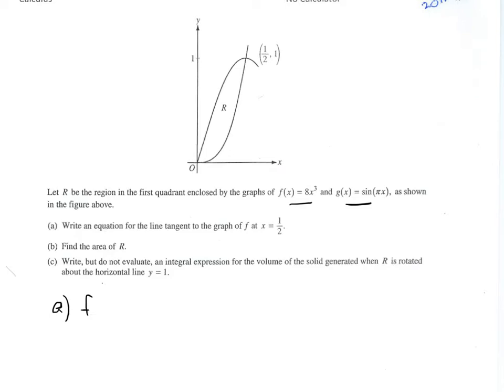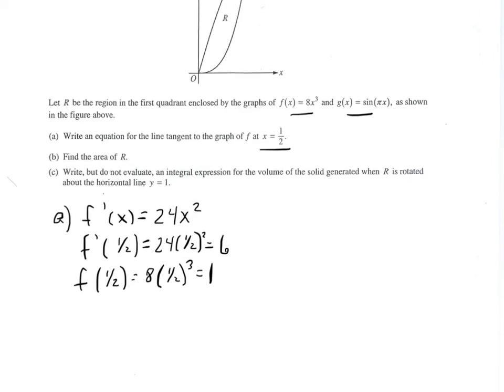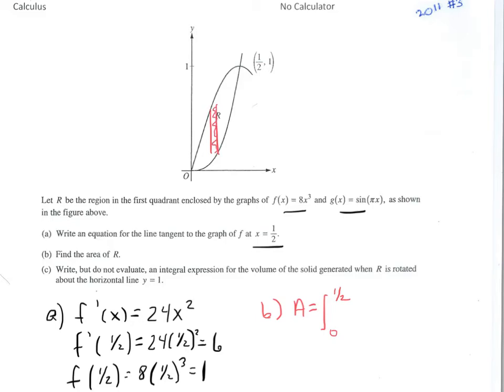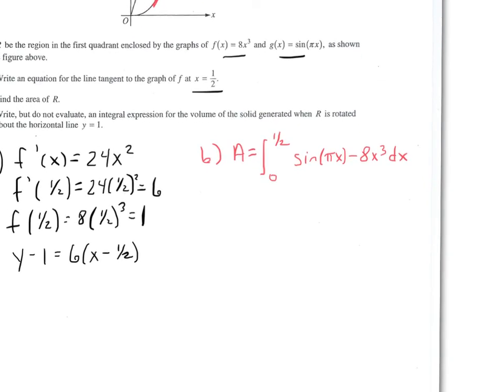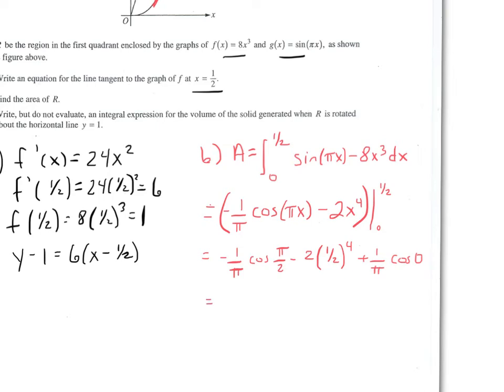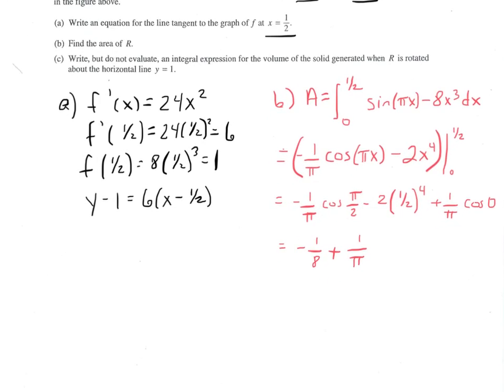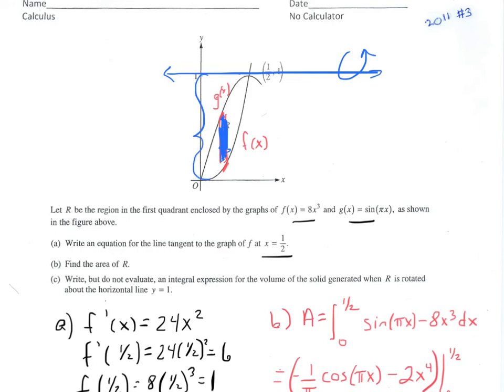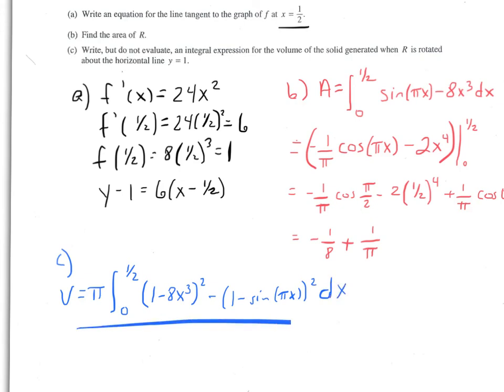AP Calculus AB 2011 #3